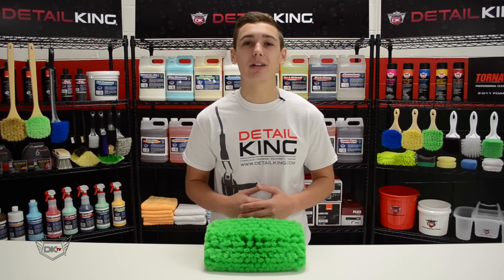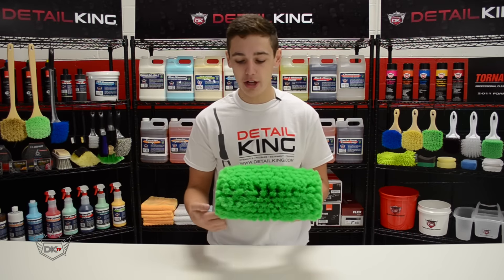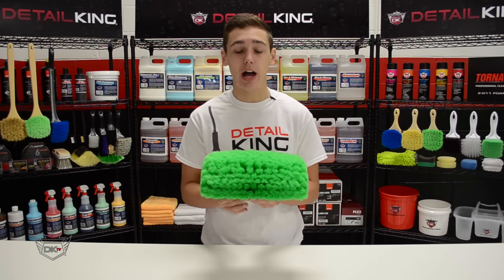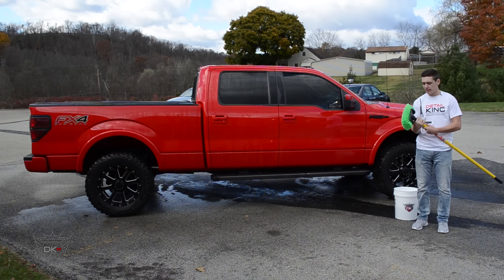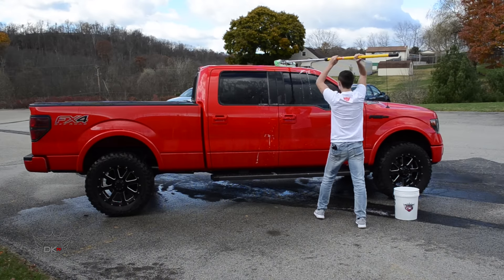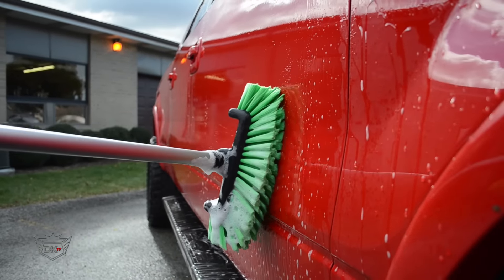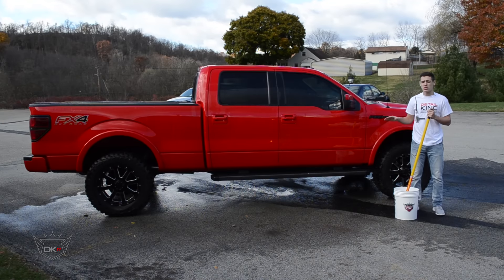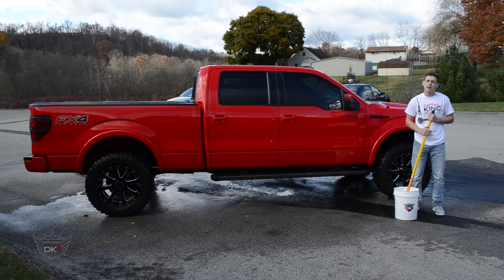How To Wash A Truck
- Our 5 Level Green Nylon Truck Wash Brush is the perfect brush to use on hard to reach areas, and to ensure your paint remains scratch free when washing!  It's designed to fit on a threaded handle, and is super soft which makes washing a breeze.